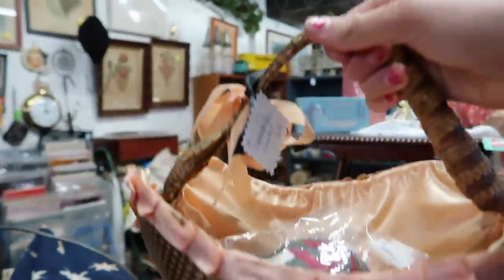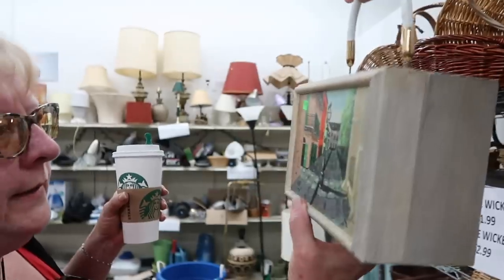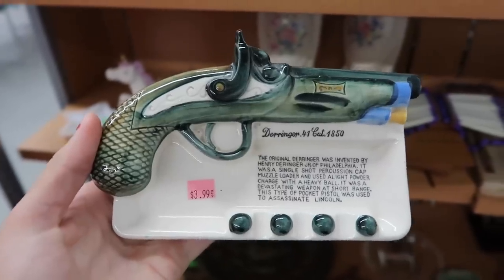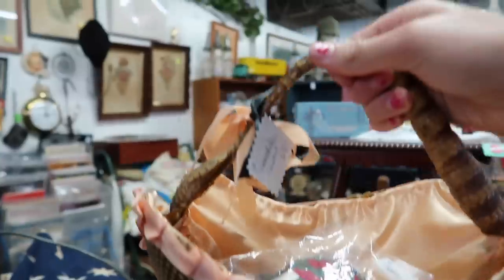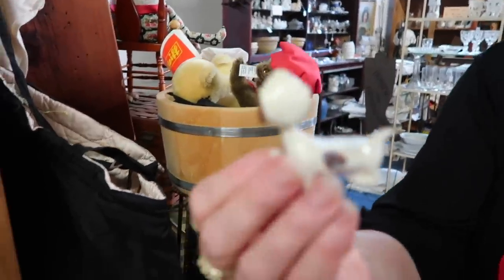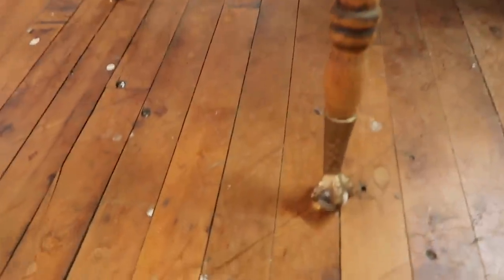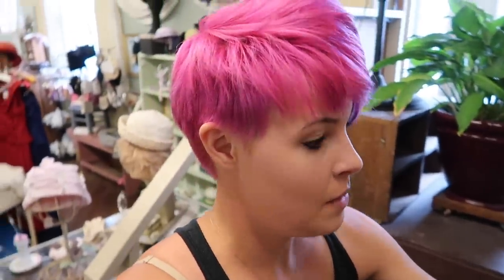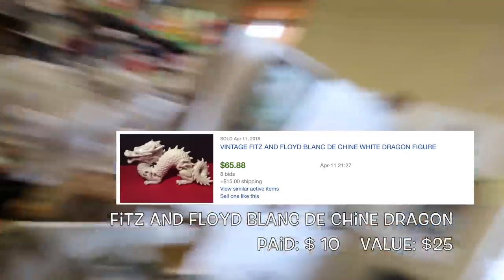Stealing Stuff, Basically | Buying & Reselling | Crazy Lamp Lady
It's been a while since I've brought you a Crazy Lamp Lady, but while Sue and I were out on Thursday... I couldn't help but snatch my camera and film a few of these great buys.

--OUR CHANNELS--